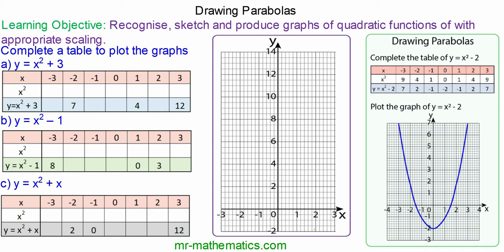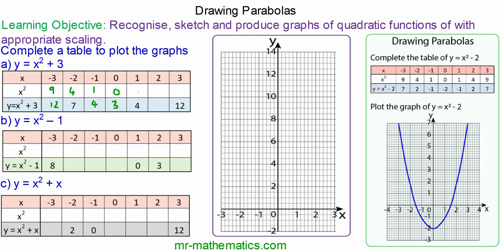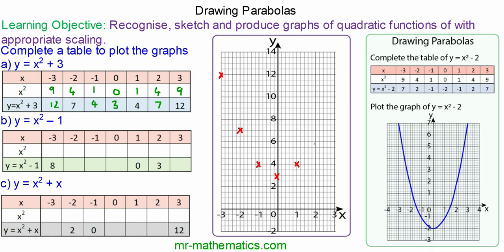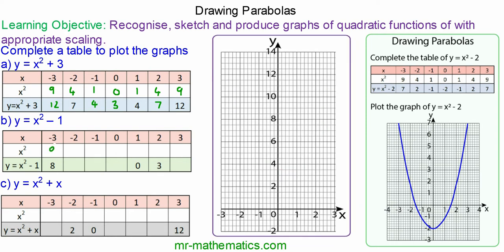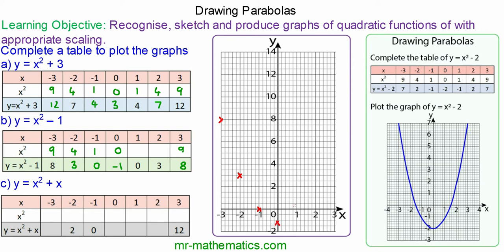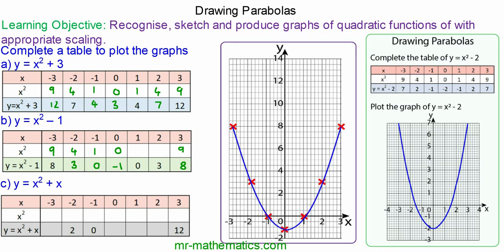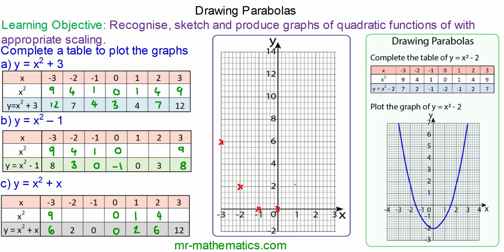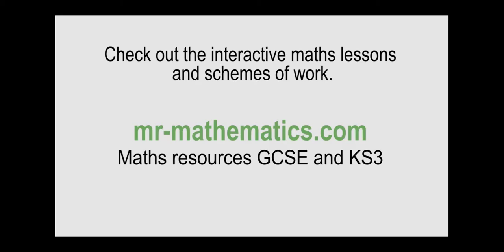Plotting Quadratic Graphs on a Grid - Mr Mathematics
Quick tutorial demonstrating how to plot a quadratic graph and understand the properties of parabolas

Lesson includes a math worksheet, lesson plan, PowerPoint, Notebook and Flipchart.